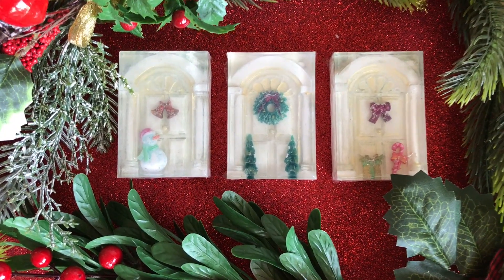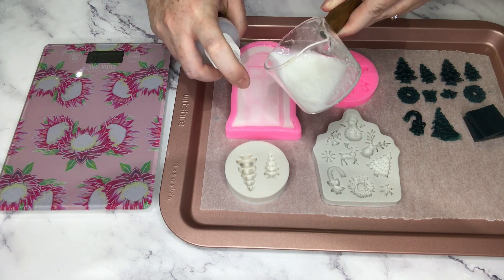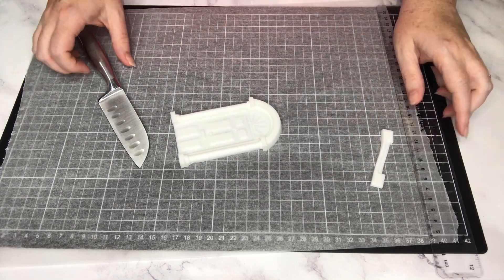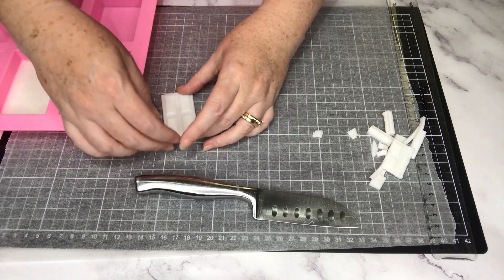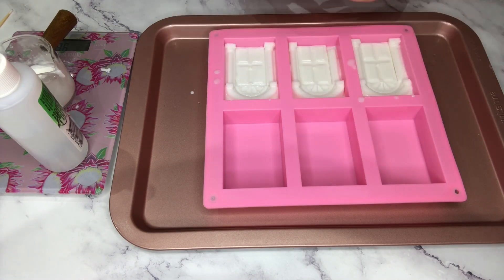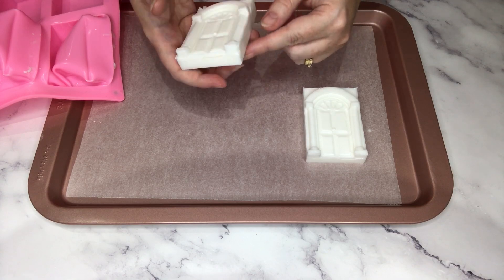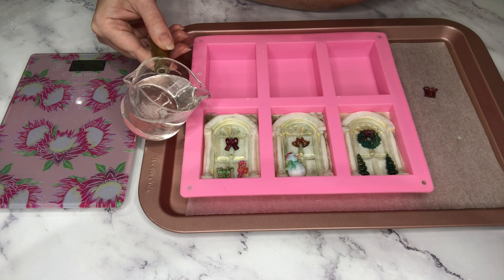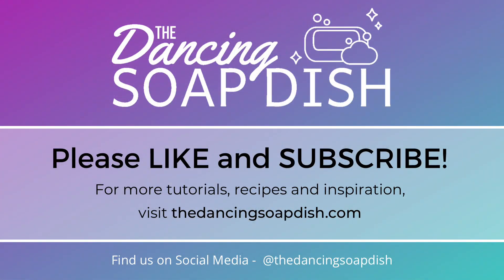Festive Façade Melt and Pour Soap Bars / Testing out a new idea - what do you think?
Watch me make some prototypes for a brand new Christmas soap idea I've had.

Melt and Pour Soap Base: Stephenson Crystal WSLES & SLS Free (white), Stephenson Crystal ST (ultra clear)
Scent: Siberian Fir and Peppermint Essential Oil

I purchased my silicone moulds from AliExpress.
Rectangle Soap Mould
Front Door Mould
Tree Mould
Assorted Christmas 1
Assorted Christmas 2
Acrylic Soap Bevel Tool

Rectangle Soap Mould
Front Door Mould
Assorted Christmas Moulds